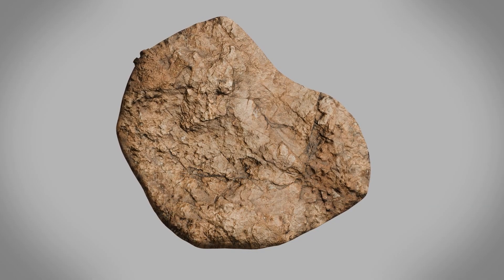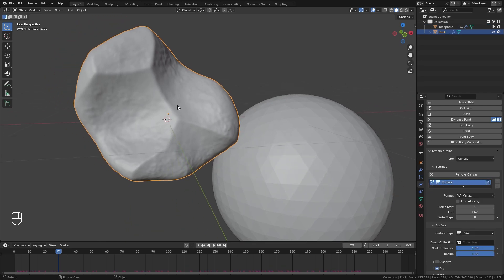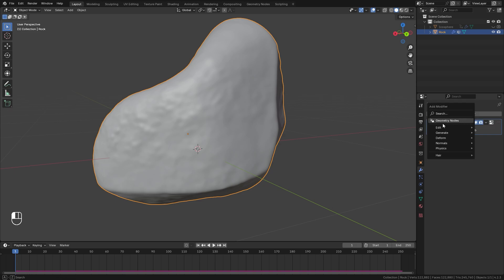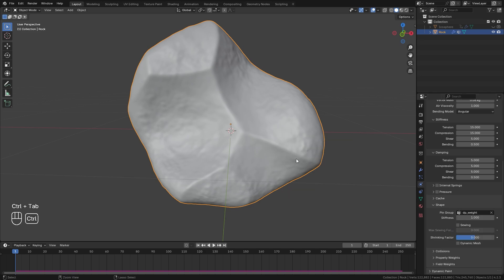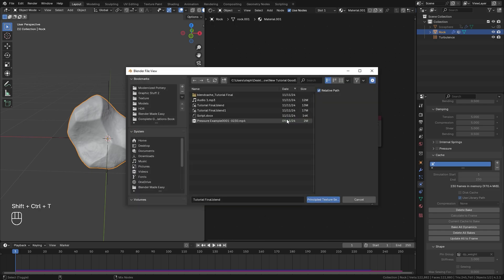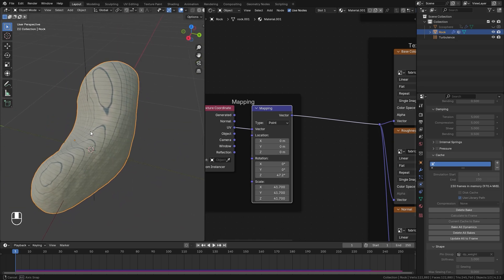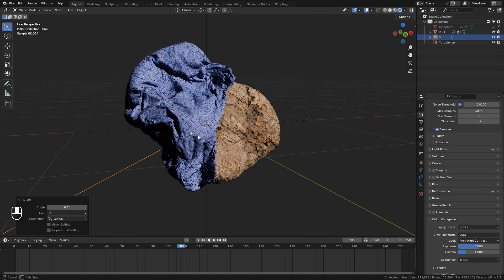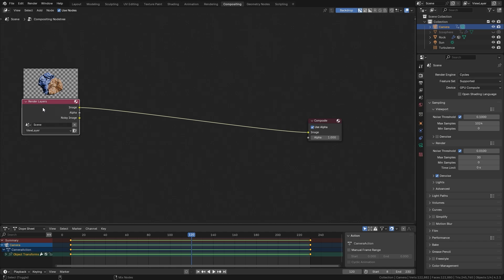Dynamic Cloth Transition Effect - Blender Simulation Tutorial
In this blender tutorial we will be creating a rock to cloth transition effect using dynamic paint, the cloth simulation, and a couple of vertex groups!

PC Specs
i7-9700k 3.60Ghz
Geforce RTX 2060
48GB DDR4
1Tb SSD 1Tb Hard Drive

0:00 Introduction
0:33 Dynamic Paint
3:07 Pin Weight Groups
4:57 Cloth Simulation
7:36 Materials
11:44 Lighting & Rendering
14:00 Compositing
15:58 Reversing the Frames
17:02 Outro

Blender Beginner Tutorial Eevee Cycles Cloth Simulation Dynamic Paint Vertex Groups Nodes Materials Textures Animation Rock to Cloth